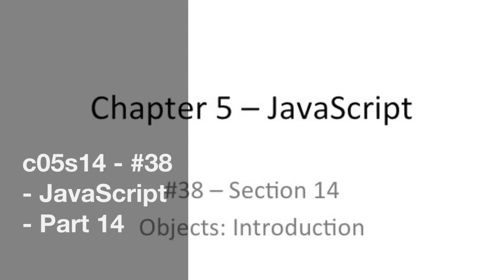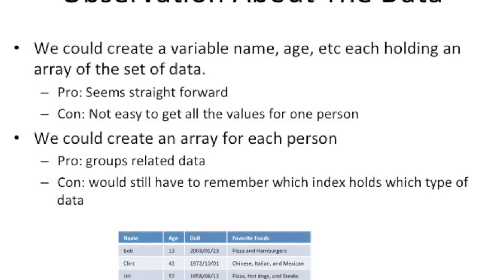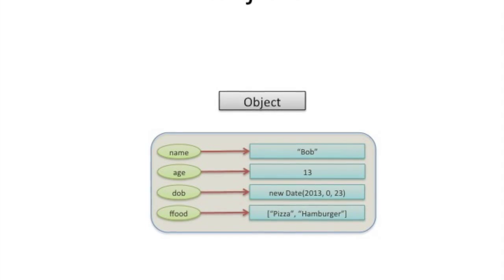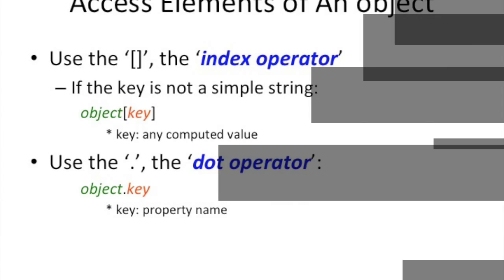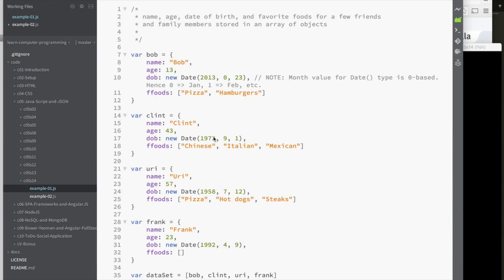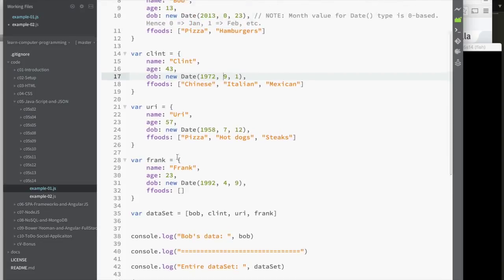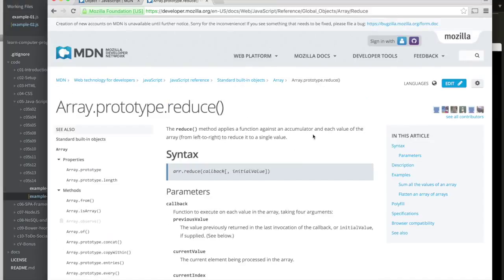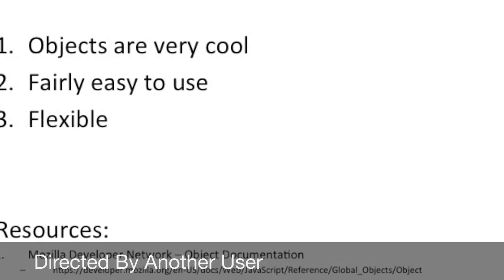05.14 - #38 - JavaScript - Introduction To Using Object Data Type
Here comes Objects. In this video, we will start looking at Object as a type in JavaScript. The Object type is very flexible and used just about everywhere in JavaScript.

Once you learn about Objects, you will wonder how you ever got anything done without them. :)

So buckle in and let's gets's started.

As usual, the code and slides are in the Git repository You may clone the code or browse it online.